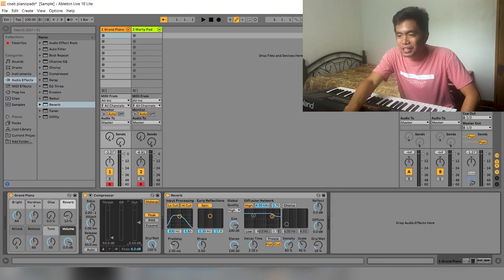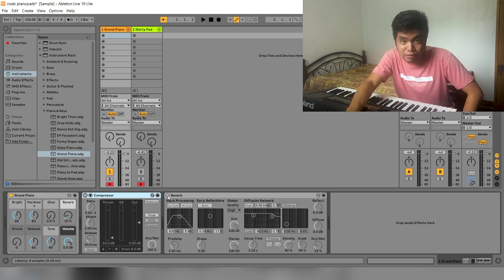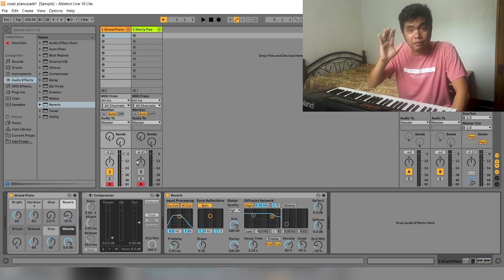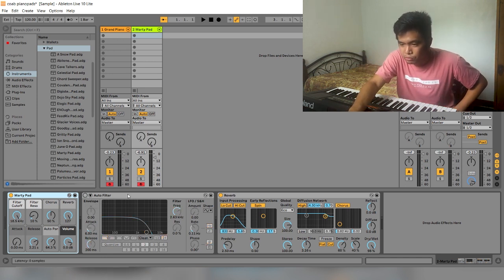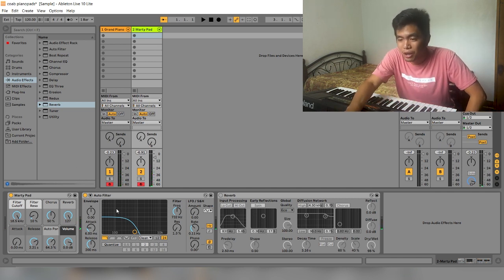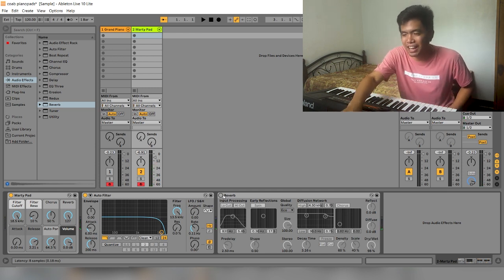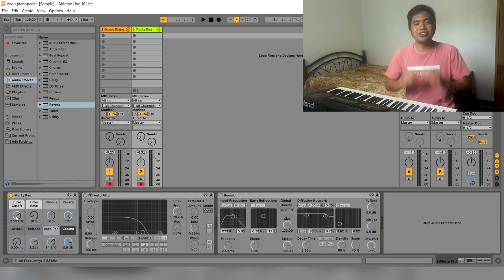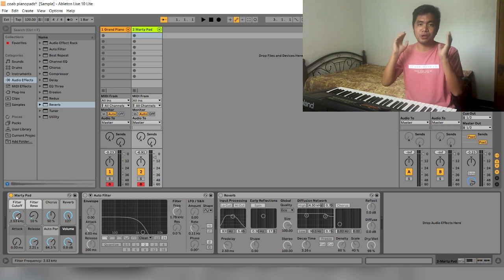Basic Ableton Worship Keys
In this video, I will show you how you can use Ableton Live 10 Lite (Basic version) for you live worship keys.